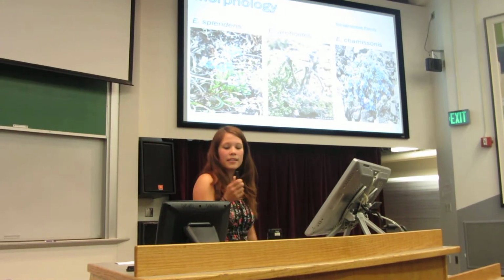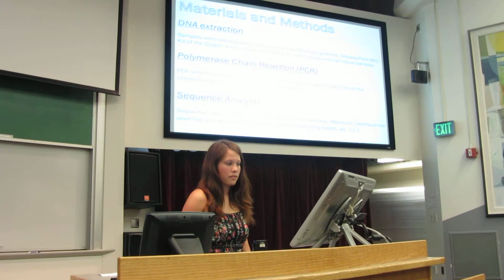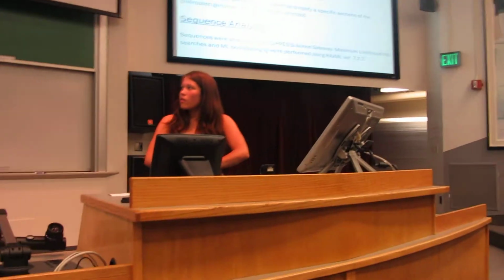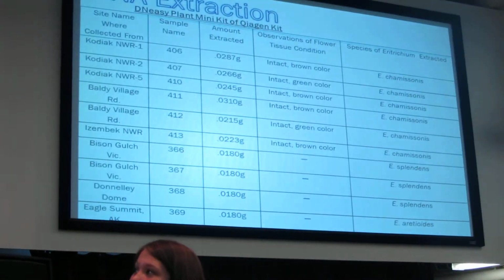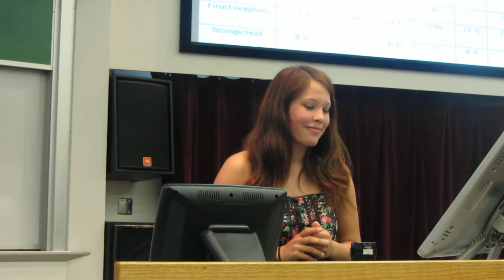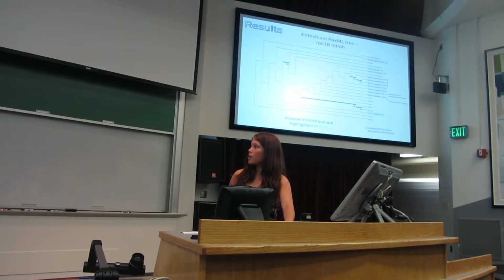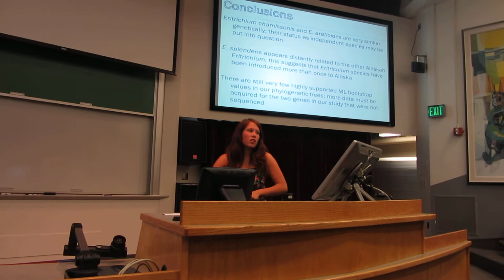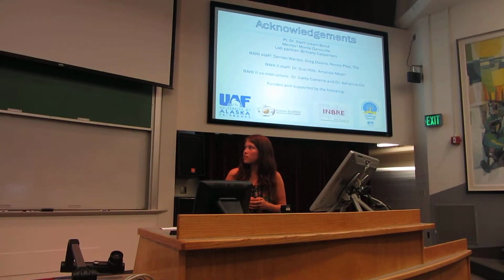Courtney Knowles' RAHI II Project on Eritrichium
Distinguishing between Three Different Species of Eritrichium. RAHI II 2011.